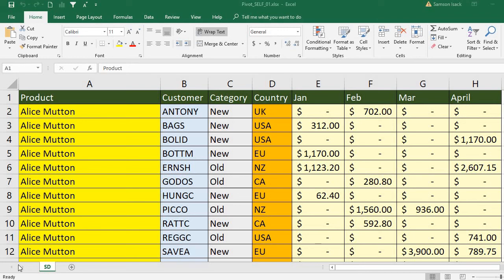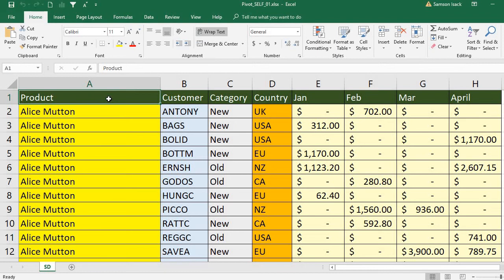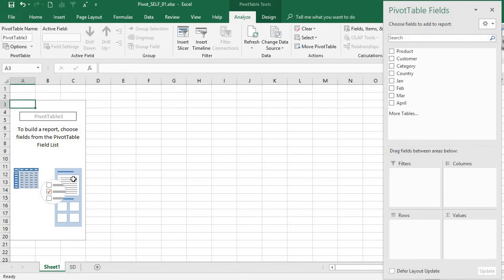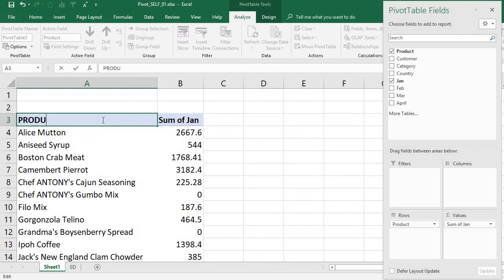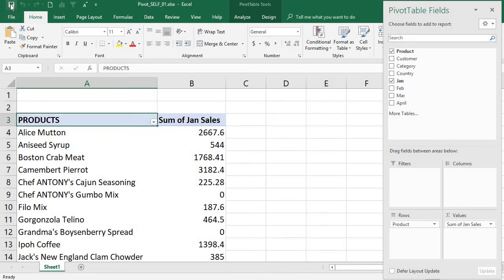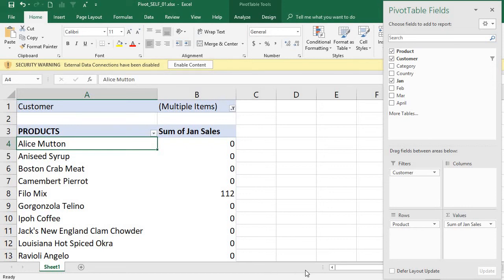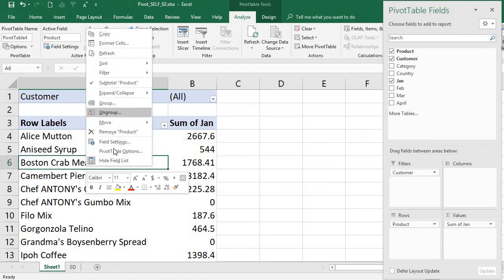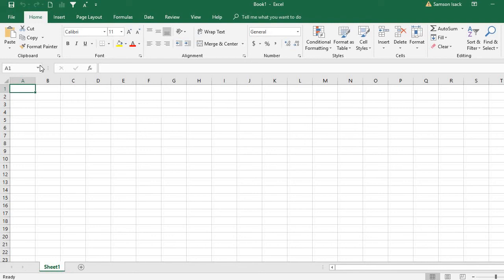Excel: PIVOT TABLE-How to Minimize file size,remove duplication of source data,cache,underling data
Excel : How to Minimize file size,remove duplication of source data,cache,underling data PIVOT table EXCEL